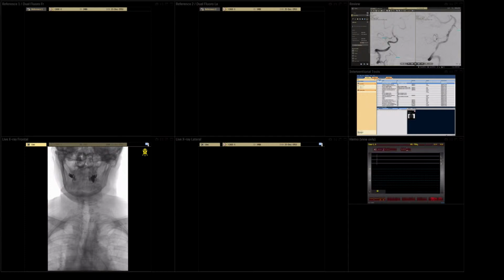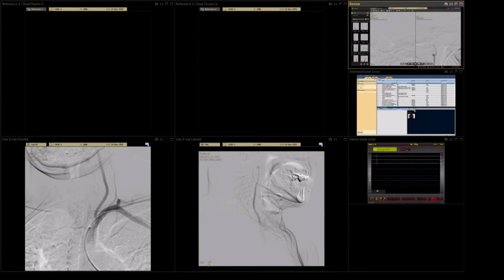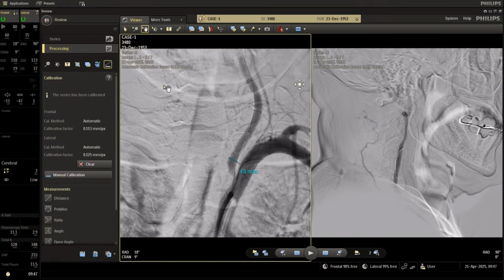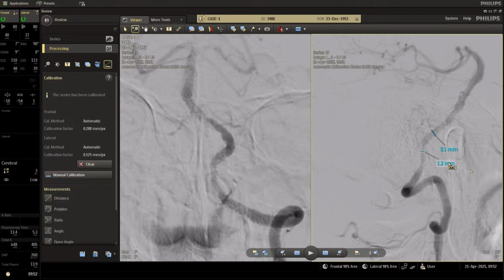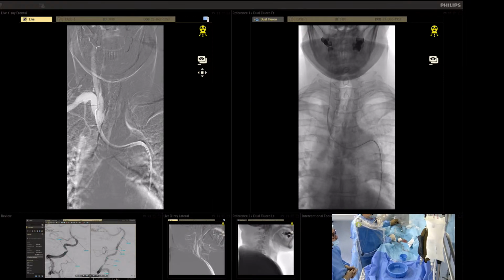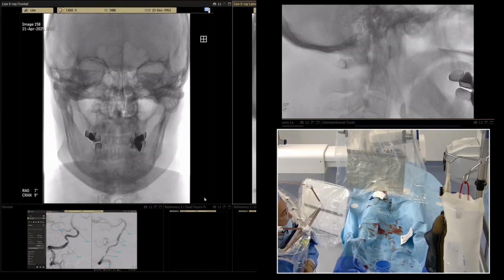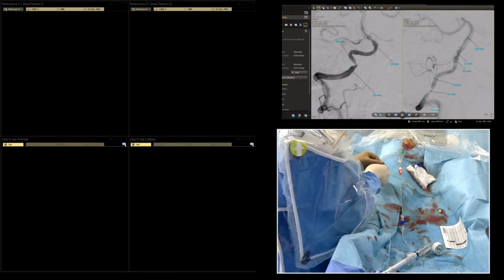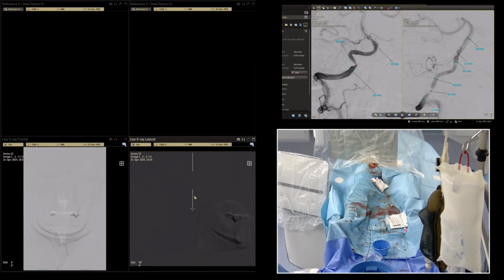Case 1, Vertebral Stenosis, 21-04-2025